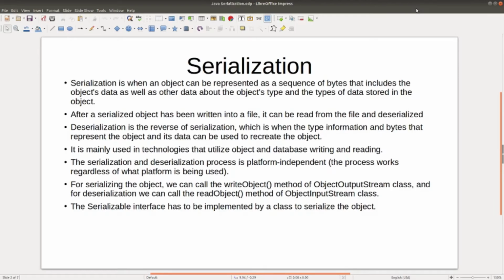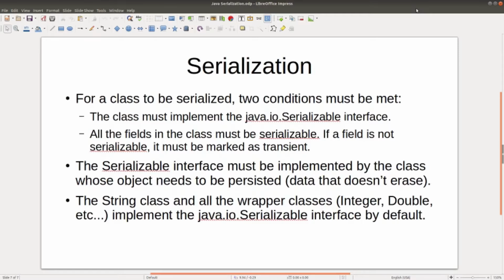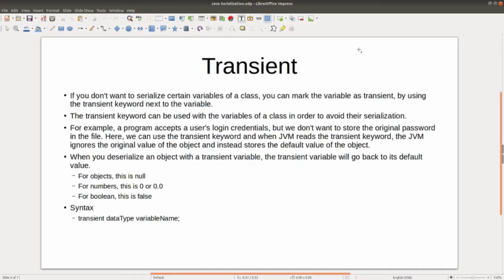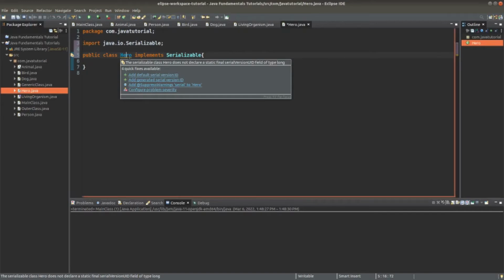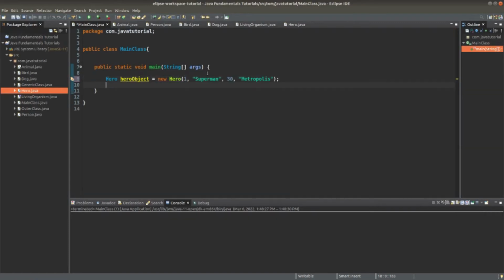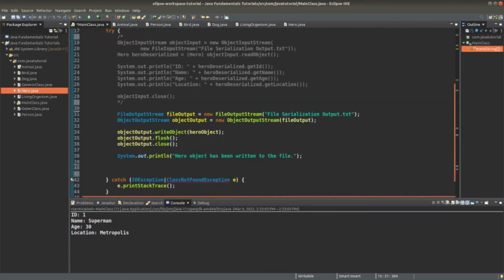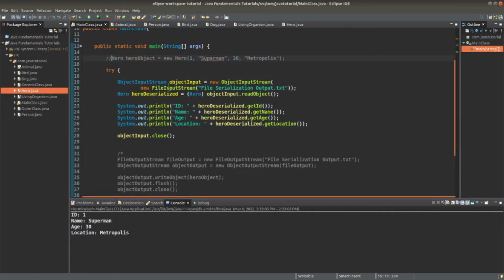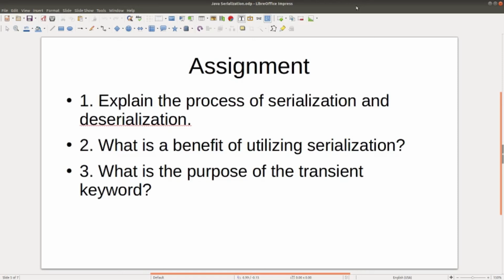Java Fundamentals Tutorial for Beginners - Serialization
In this video of the Java Fundamentals Tutorial, we will be going over serialization allows the user to create an output of an object, then, when wanting to retrieve the contents of the object, you can de-serialize the object and retrieve its data.